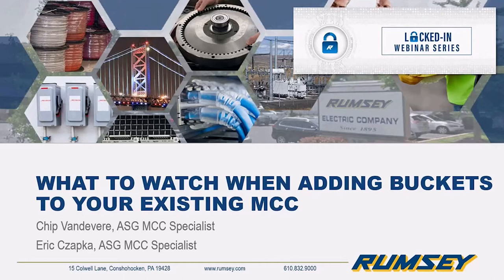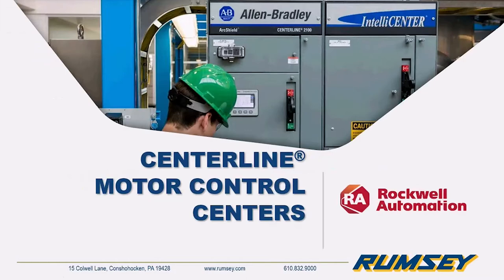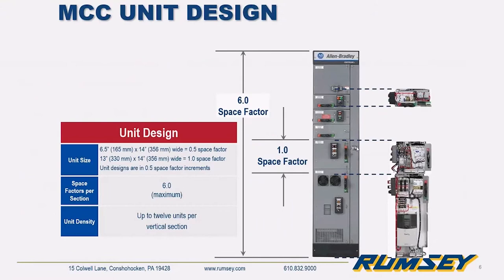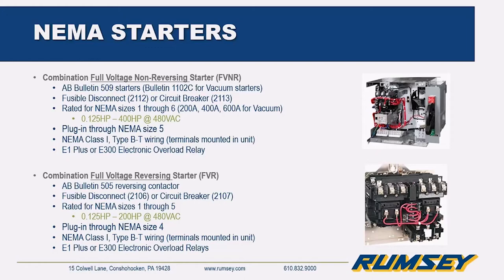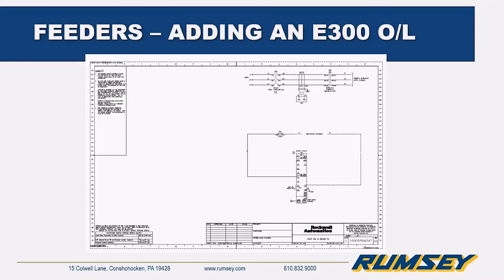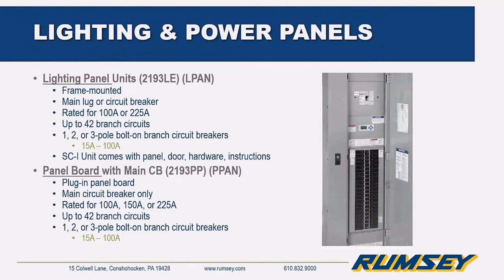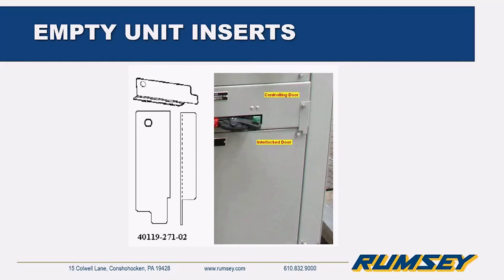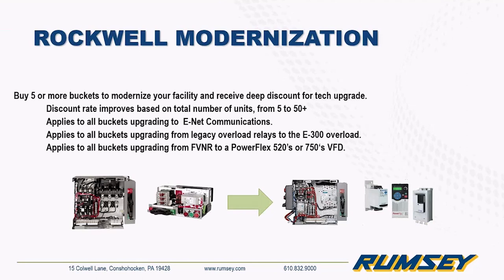What to Watch When Adding Buckets to Your Existing MCC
Learn what to watch for when considering bucket replacements or upgrades for existing Motor Control Centers from Allen Bradley. Our specialists also discuss considerations for new installations on “the next step” of considering Smart (IntelliCENTER) motor control.